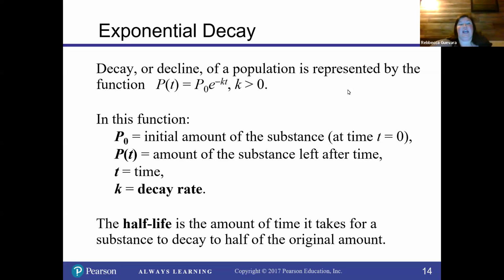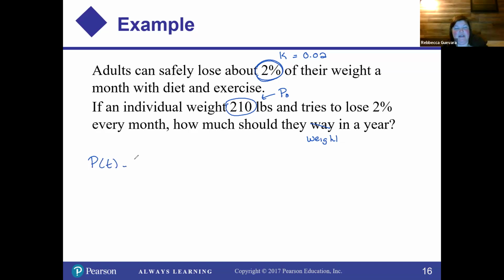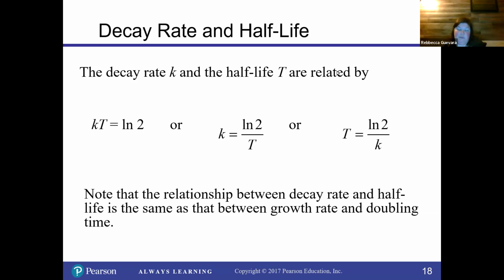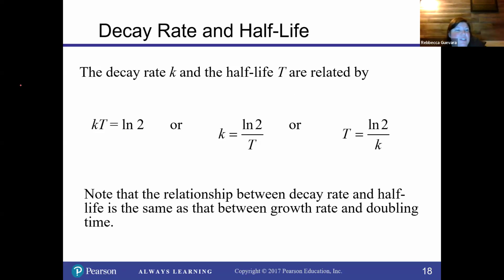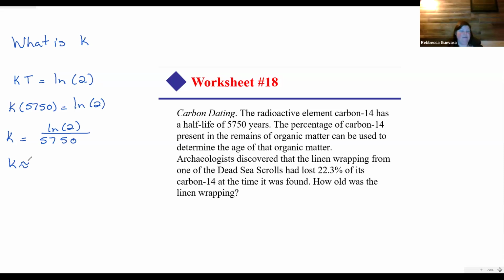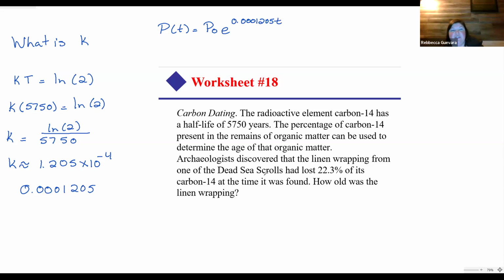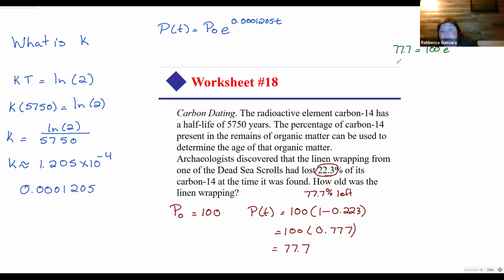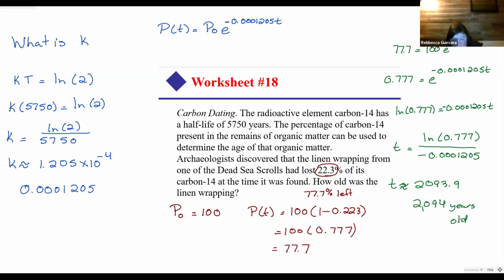College Algebra Section 9.7 (Exponential Decay)